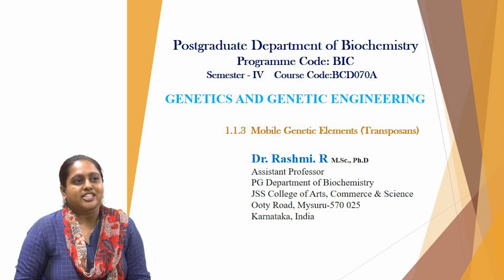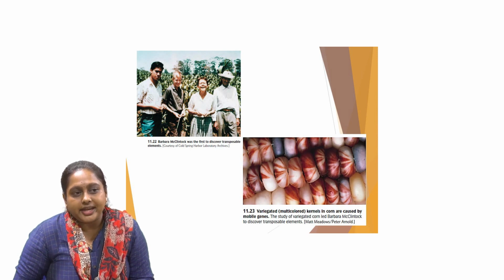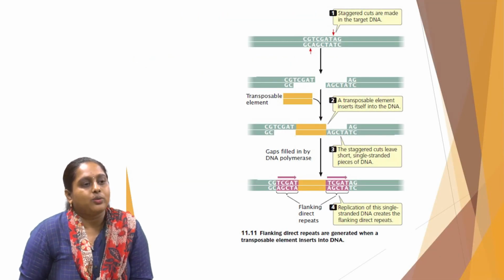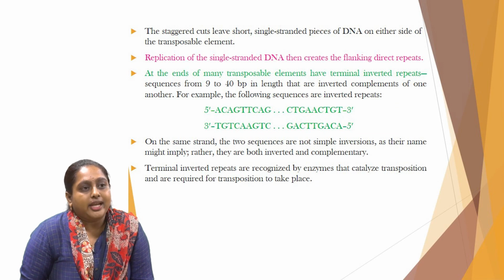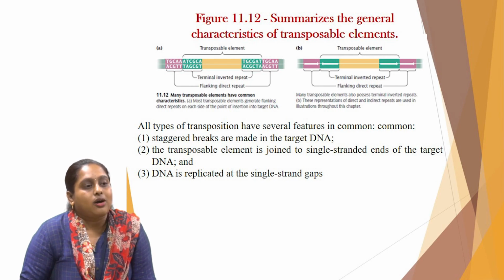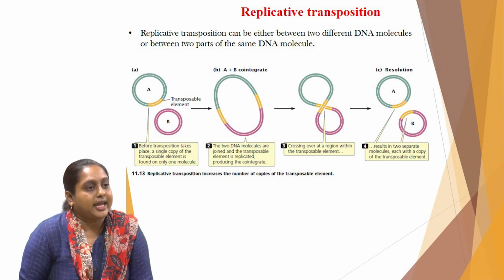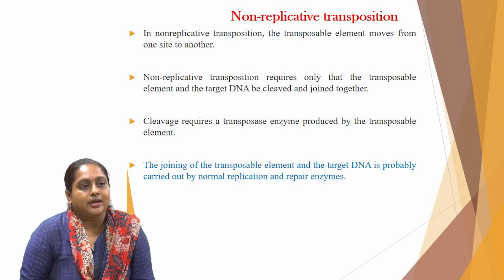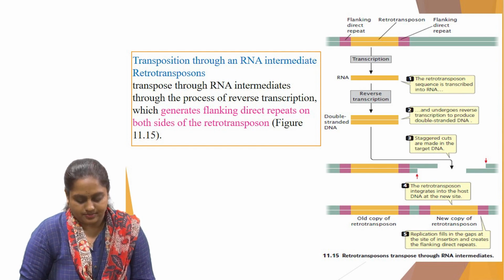Dr Rashmi Bio Chemistry